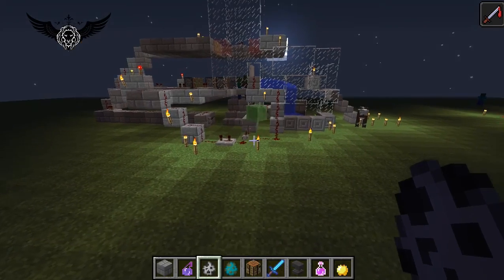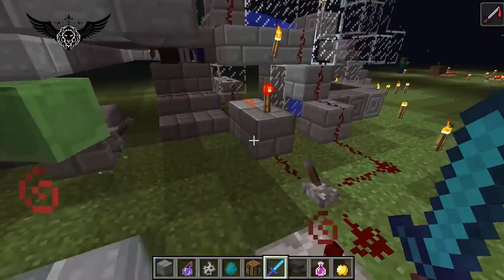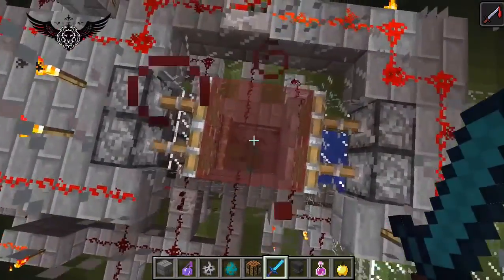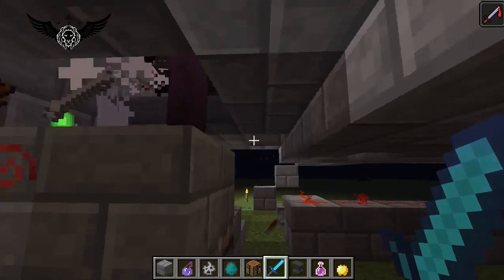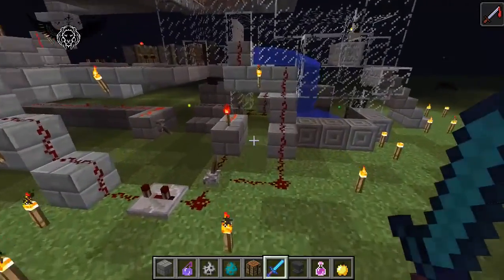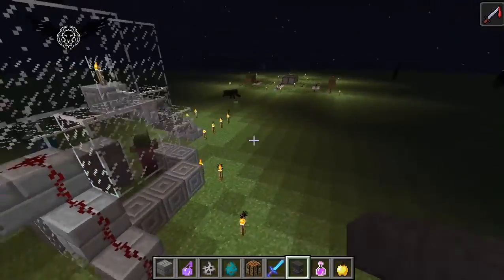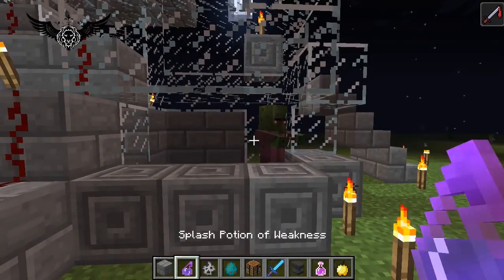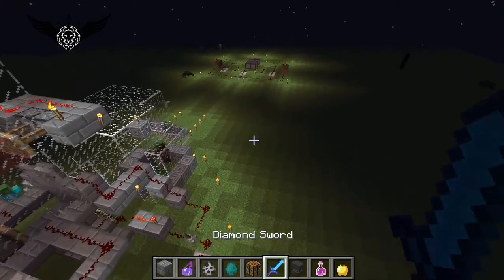Villager Generator Minecraft! (No MODS or Cheats)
so guys i just made a system to take zombie Villager out of mob spawner and cure them after .

Hope you guys enjoy this video please let me know your opinions about  it and tell me what types of videos you want me to create in future in the comments below